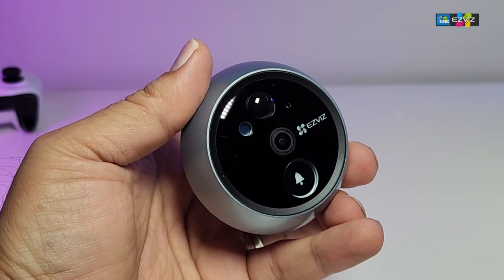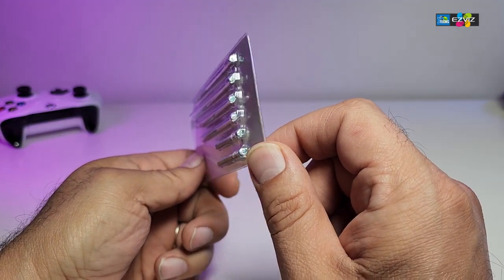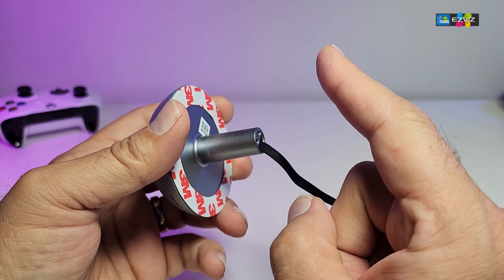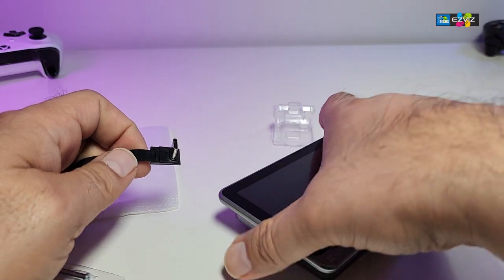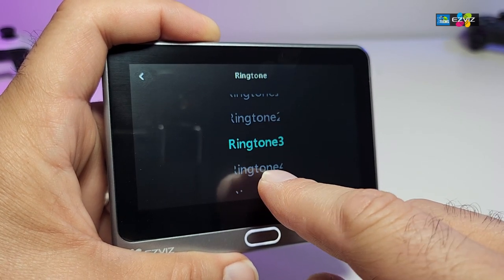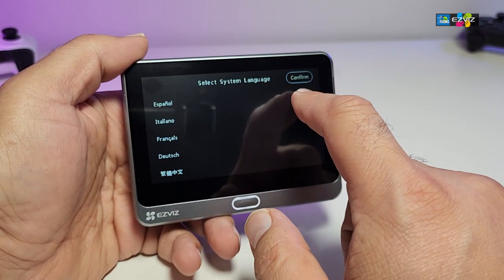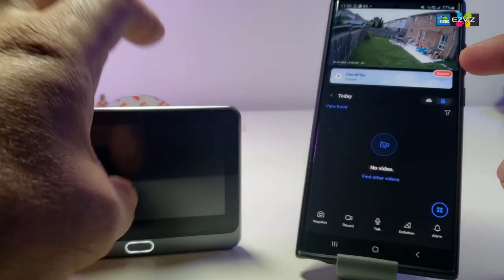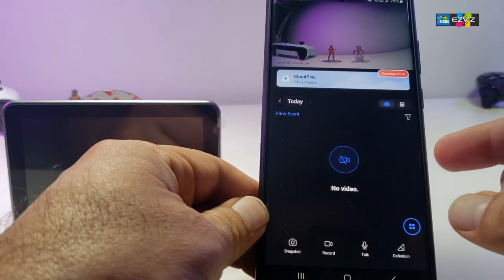The Best Doorbell Upgrade? EZVIZ CP4 Wire-Free Peephole Doorbell Unboxing & Review!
Join us for an in-depth unboxing and review of the EZVIZ CP4 Wire-Free Peephole Doorbell. Discover its cutting-edge features, easy installation, advanced motion detection, two-way audio, and crystal-clear video quality. Enhance your home security with this game-changing device. Don't miss this comprehensive video!

Index:
00:00 intro
00:54 Unboxing

01:21 Quick Start Guide
01:40 Service Card
01:56 More info
01:59 Screws
02:28 Charging Wire
02:51 Doorbell Camera (Detailed)
04:45 Display Panel (Detailed)

06:48 First Time Testing
08:03 Display Settings
11:50 How to Install
13:26 Install EZVIZ App ( setup )
16:03 Conclusions

Where to purchase:
Amazon USA
Amazon CAN